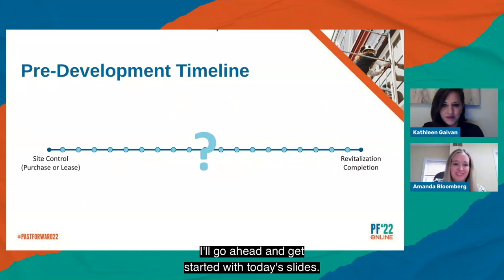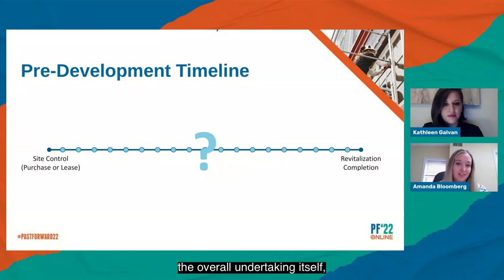So You Have a Historic Building, Now What? End Uses for Preservation Projects (PastForward 2022)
This session is designed to complement the session "So You Have a Historic Building, Now What? Determining Costs for Real Estate Development" by sharing all you need to know about securing critical financing for your preservation project. You’ll examine how to know what you should do with a building before you purchase it, how to reimagining the economics of historic places including how to structure financing for success and understanding real estate and community impacts of preservation projects.